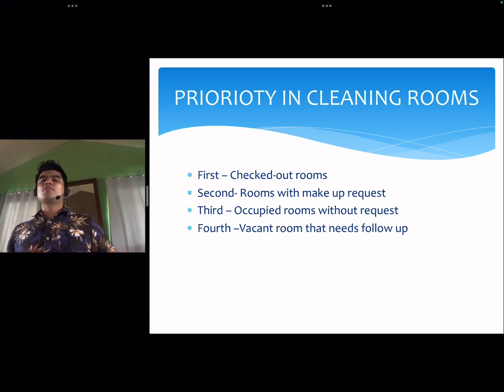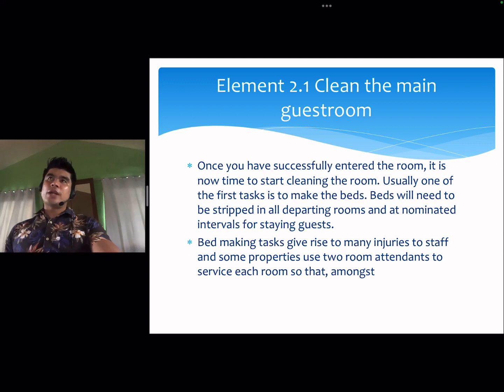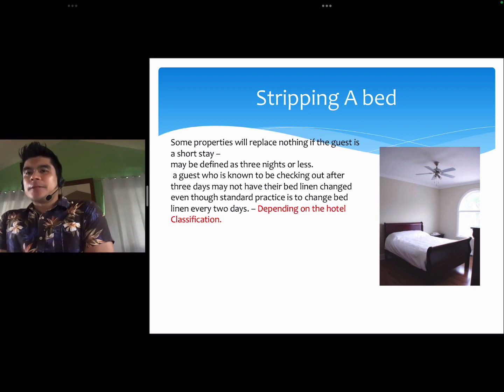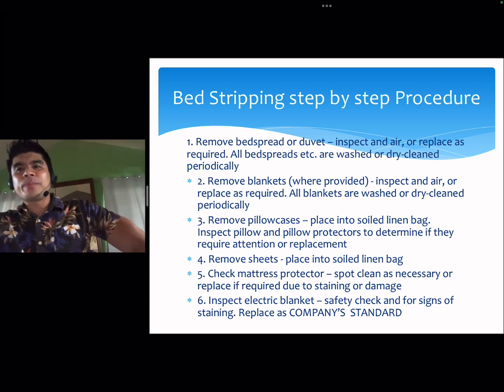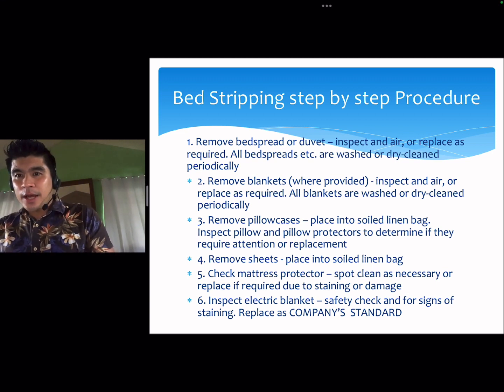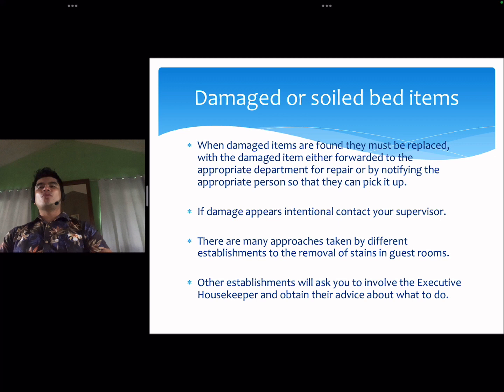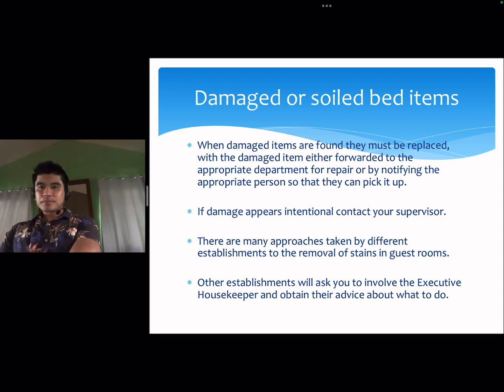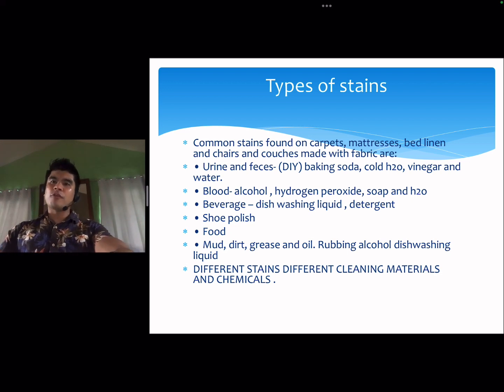Bed Making Discussion Part 1